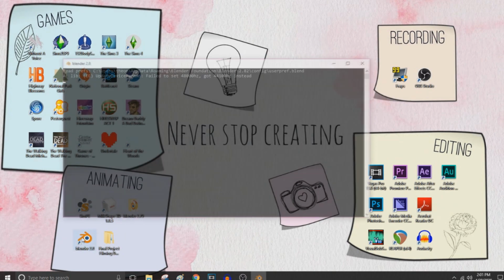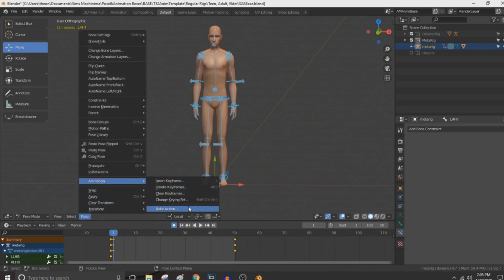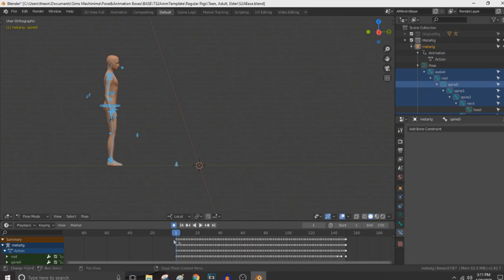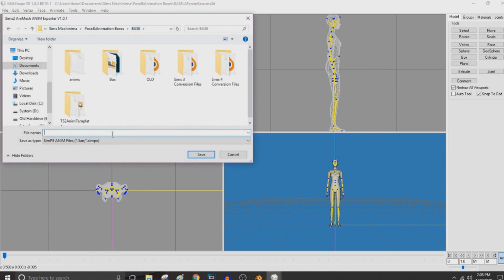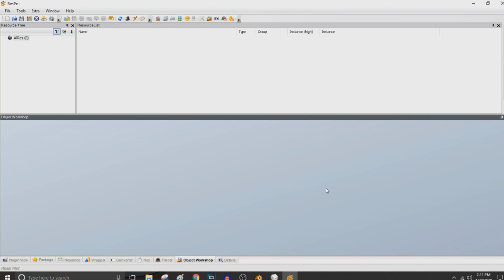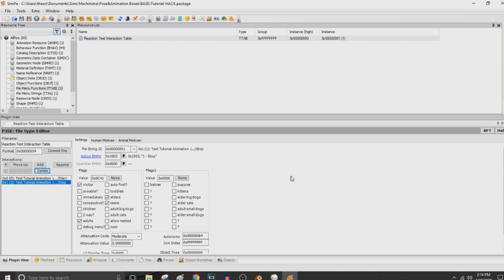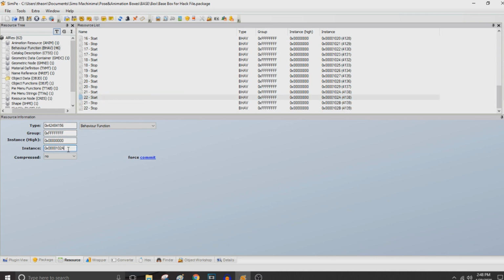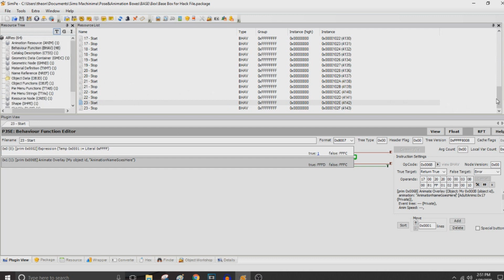[UPDATED] Sims 2 Animation Tutorial via Blender!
This is an updated tutorial with a new Sims 2 rig created by Justmiha on Tumblr! This rig and animation method is much easier and involves less monotonous steps compared to my old tutorial.

Shoutout to Serendipitia for cameo-ing in my recording because her stream was playing through my headphones :')

You will need these Blender files/add-ons in order for animations to work properly (make sure to install add-ons in User Preferences):

You will also need Milkshape & SimPE to actually get your conversions into the Sims 2: